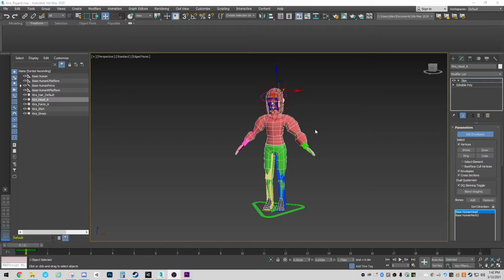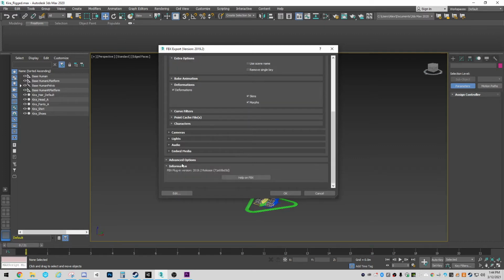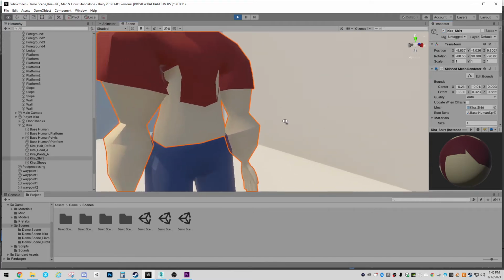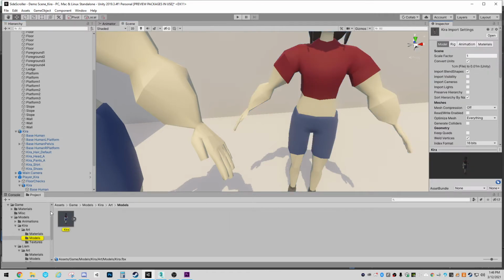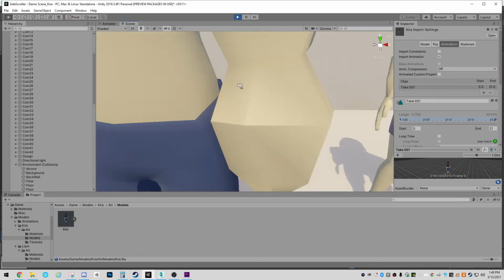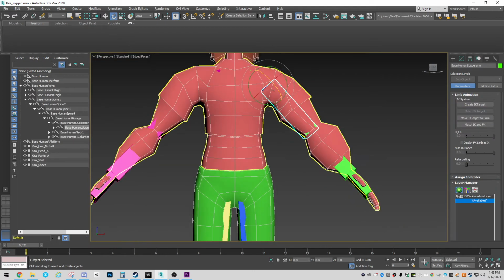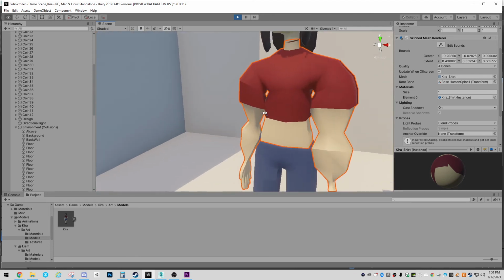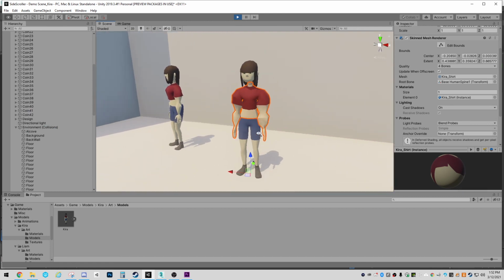Character Customization Part 3 - Importing